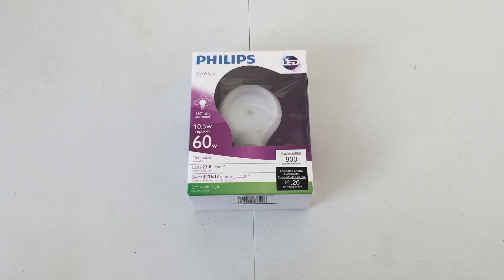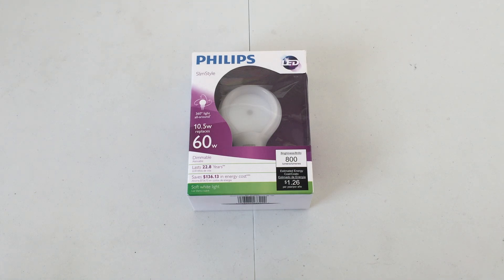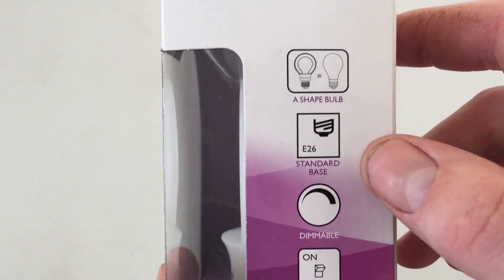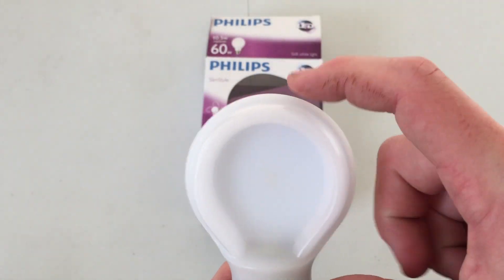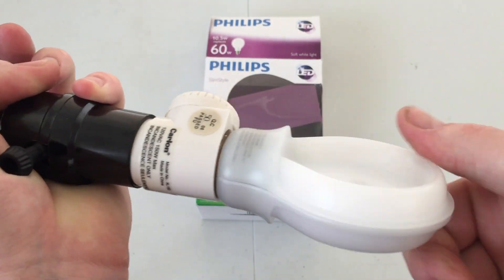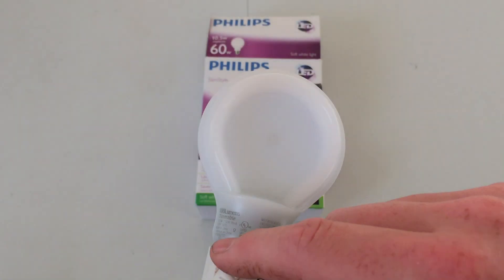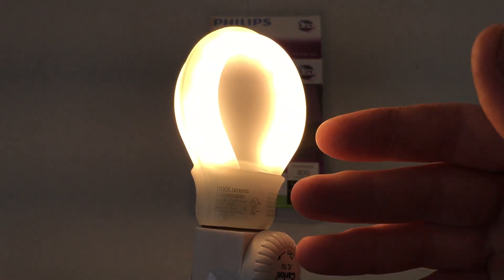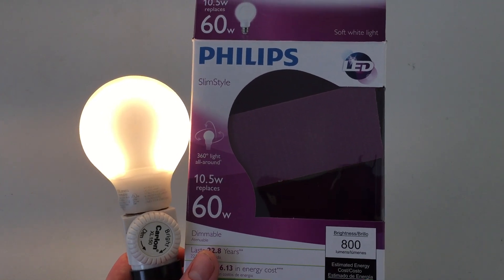Philips SlimStyle 10.5watt LED Light Bulb